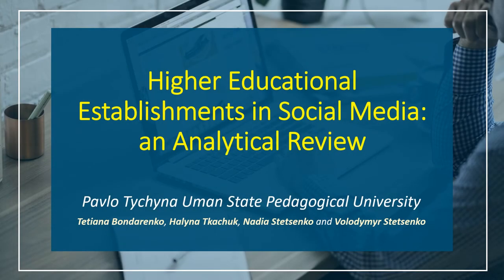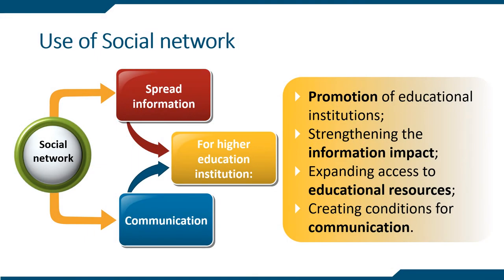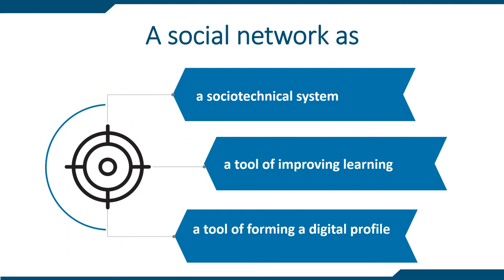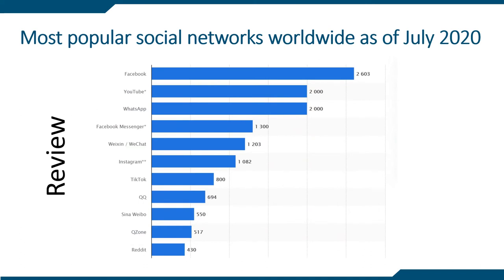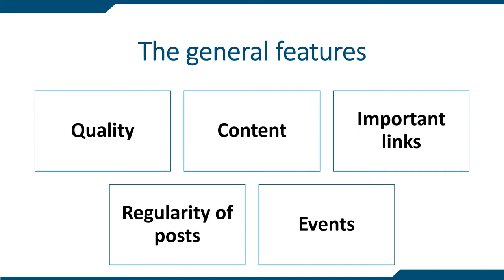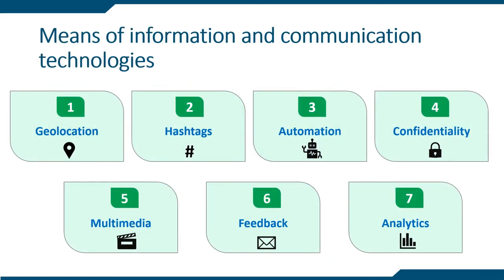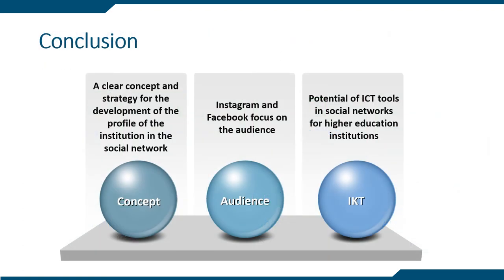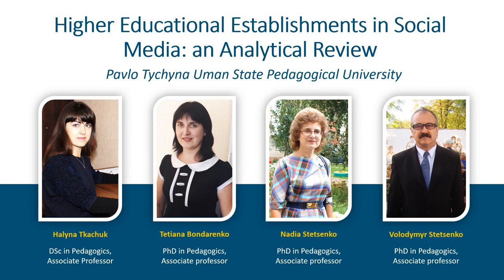1-15B Representation of higher education institutions in social networks...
ICTERI 2020 Main Conference. Session IV (Research on ICT in the Human Domain)
Title: Representation of higher education institutions in social networks and organization of digital profile by means of ICT
Authors: Tetiana Bondarenko, Vladimir Stetsenko, Nadia Stetsenko and Galina Tkachuk